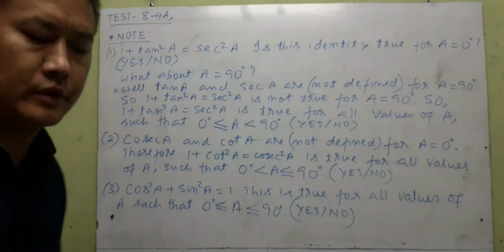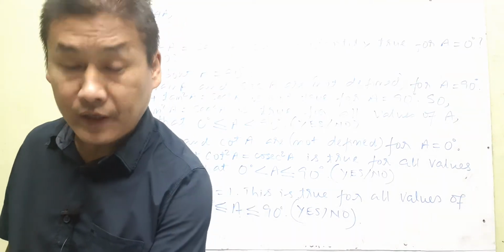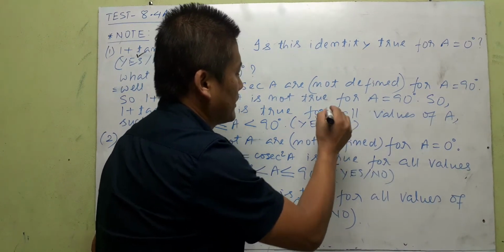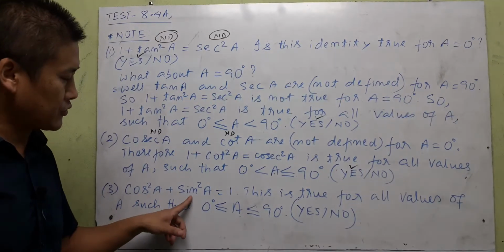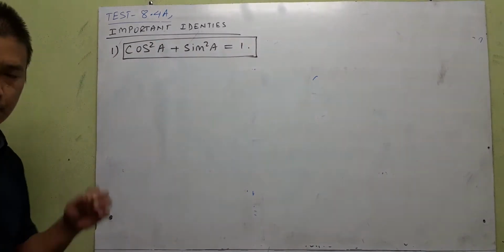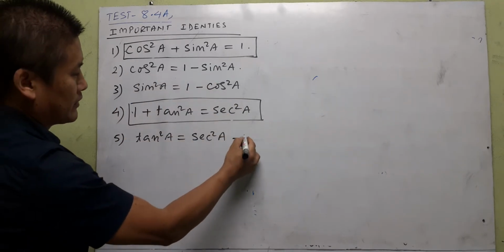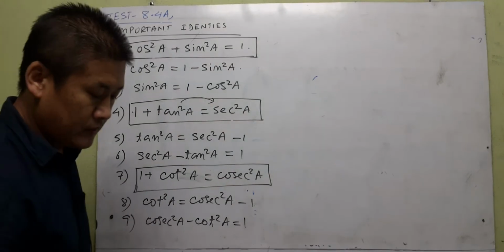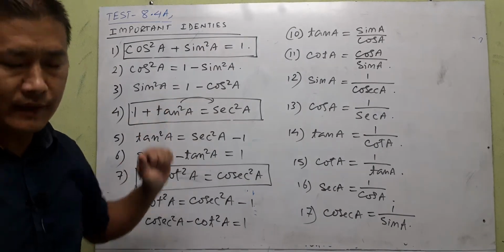CLASS-10,MATHS, CH-8, VIDEO-15b, EXERCISE-8.4,TEST-8.4A, ENDS.